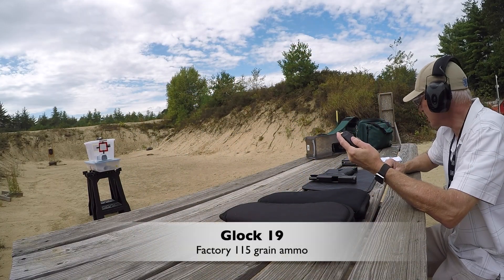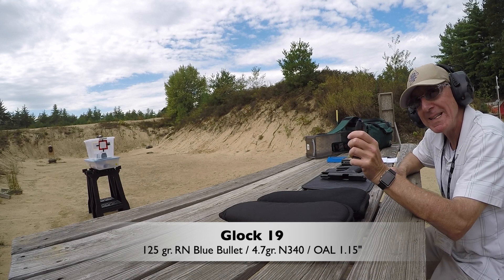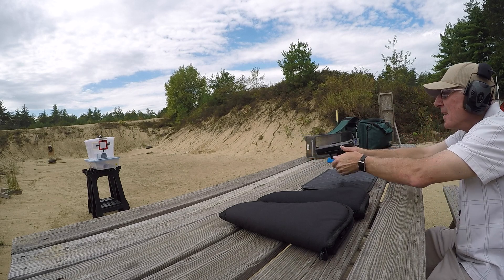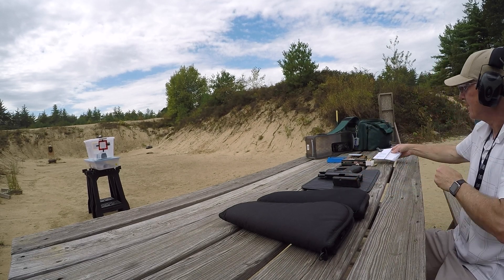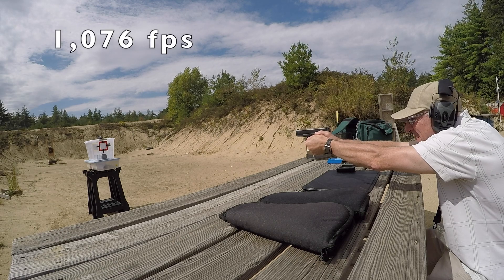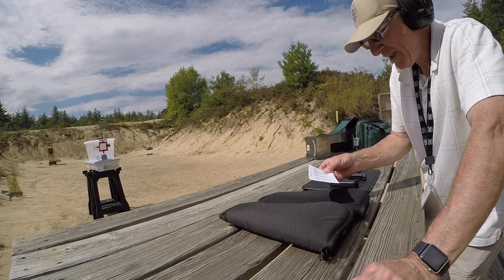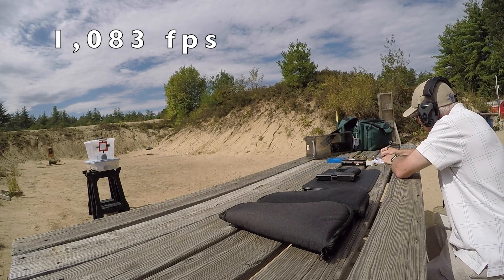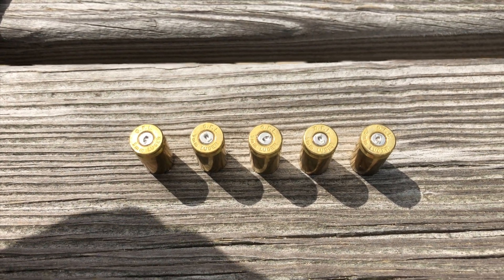My 1st 9mm Load - 7. Glock 19 Chronograph Results 9-7-2020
Welcome to Part 7 of my 9mm load development video series chronicling my first experience reloading the 9mm Luger (aka 9mm Parabellum and 9x19mm) for the practical pistol shooting sports. My perspective is that of reloading “newbie” seeking to match published load data as closely as possible using similar components from different manufactures than that published.

Video 7 covers the chronograph results of my custom 9mm loads with the compact model Glock 19.

Videos 1-6 cover the following:
    1. Intro and project background,
    2. Design goals,
    3. Reloading components used,
    4. Load data determination (Powder charge & cartridge OAL)
    5. Measurements (cartridge OAL),
    6. Chronograph & Range Setup

Videos 8-9 cover the chronograph results for the full size G34, and sub-compact/micro G4.

Video 10 (coming soon) will cover my analysis of the results by powder charge weight and barrel length. After that … that’s up to you! Perhaps some surprise field test with other firearms or further testing of the individual, specific design goals.

Project Note videos answer questions received (or anticipated) concerning my load development project.

And finally the last video, a thank you and my appreciation for any knowledgeable and constructive feedback.